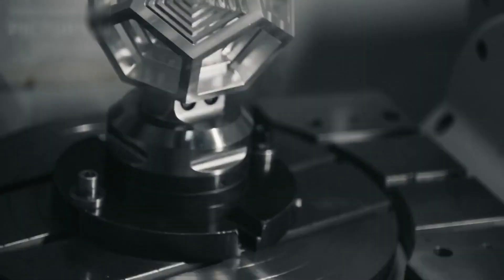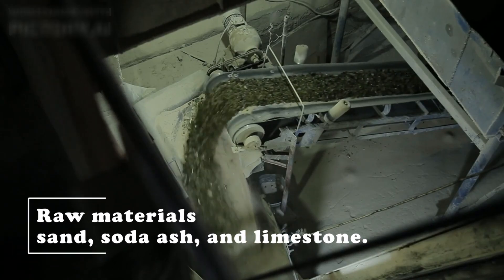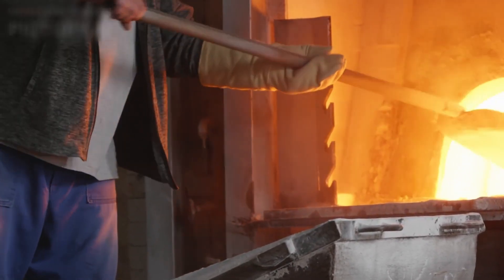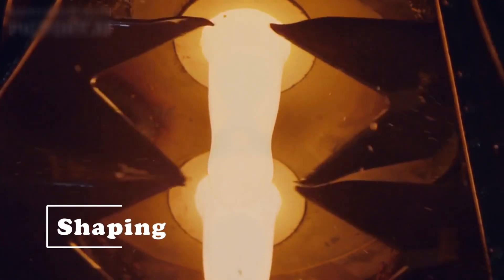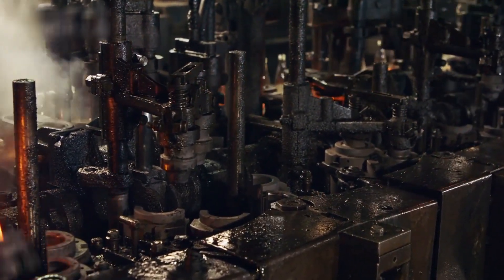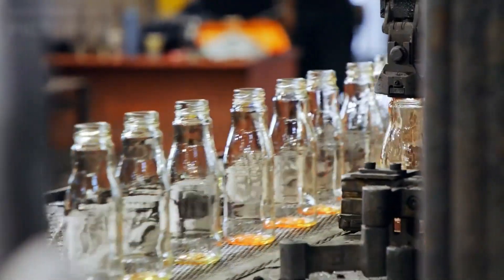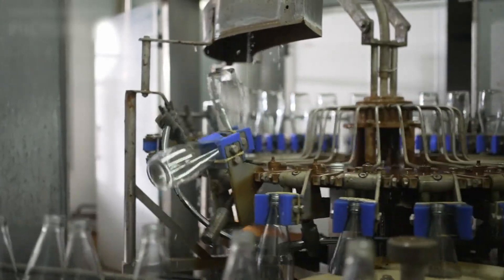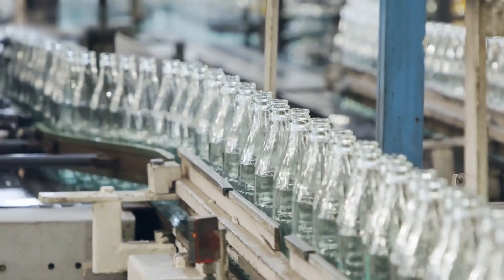How Drinking Glasses Are Made - Factory Tour & Process Explained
Take a fascinating journey inside a drinking glass factory to witness the

intricate process of how drinking glasses are made. From raw materials to

the final product, this factory tour will explain each step of the manufacturing

process in detail. Discover the craftsmanship and technology involved in

creating the everyday items we often take for granted. If you've ever

wondered about the magic behind your favorite drinking glasses, this video

will provide all the answers!